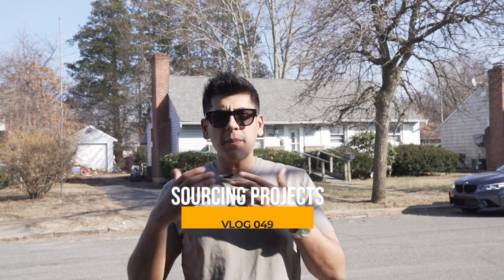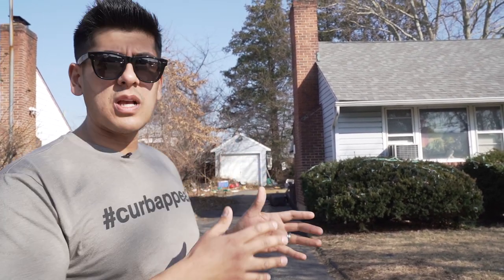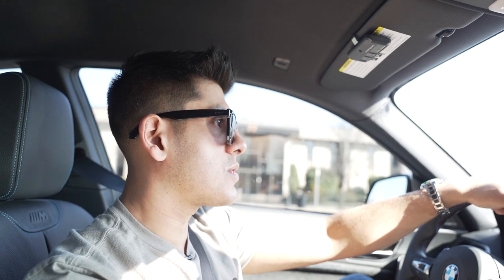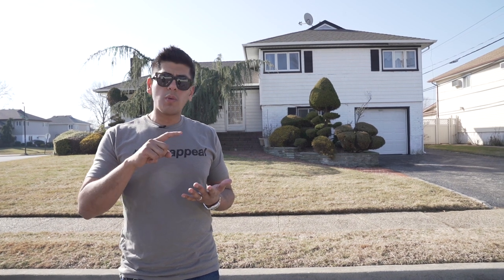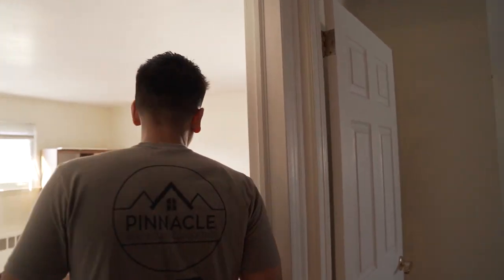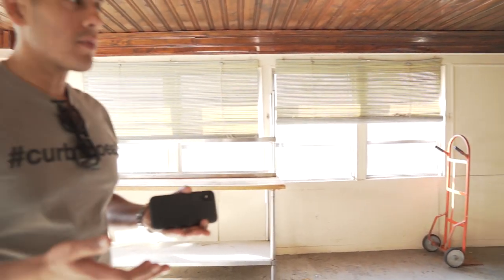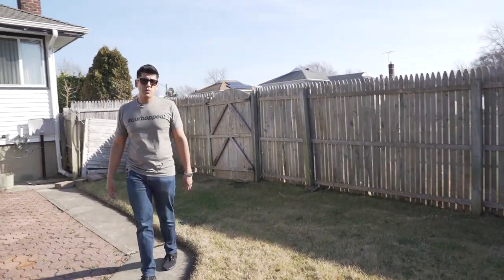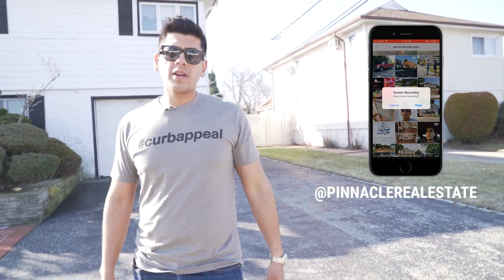How I Source My Investment Properties For New Builds and Renovations | VLOG 049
What do I look for my in investment properties? How do I determine when to renovate and when to knockdown and start over? How do I source these properties? That's what this episode is all about. You'll even be taken on a first hand tour through a potential fix and flip room by room with my insights on every important aspect of a renovation project.